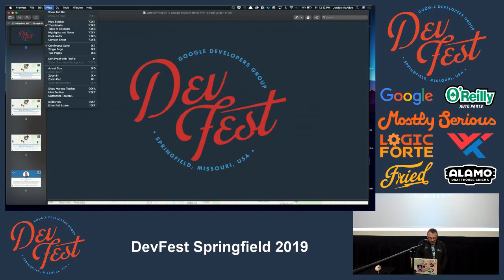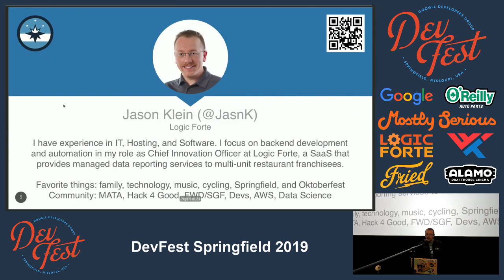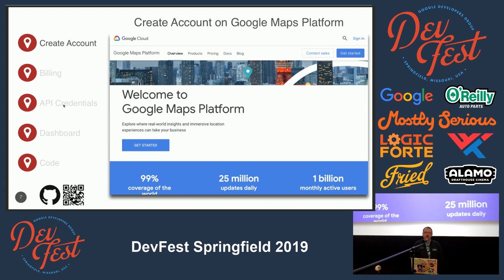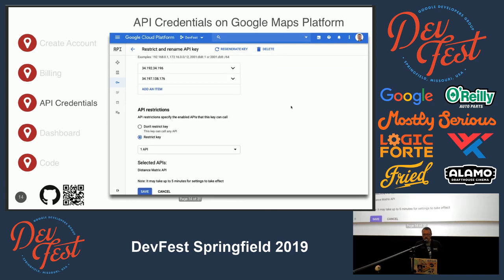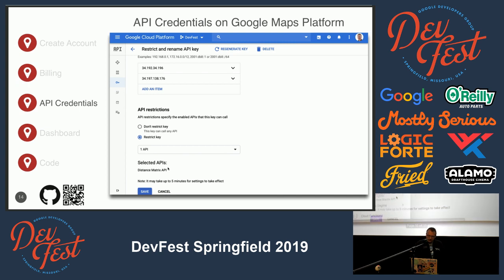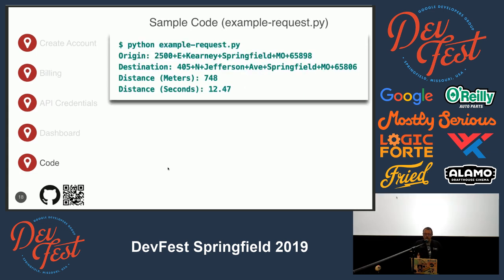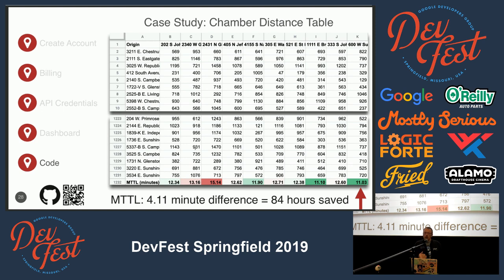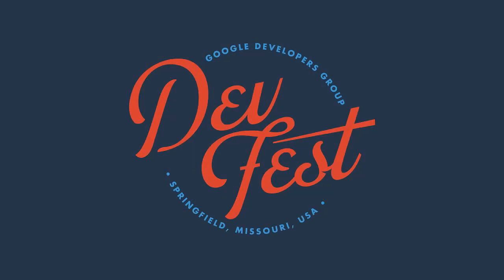Using Google Distance Matrix API - Jason Klein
Using Google Distance Matrix API
Jason Klein, Logic Forte

Our 200+ member IT association had outgrown the monthly space and were considering new locations. Learn how I used the Distance Matrix API to calculate MTTL (Mean Time To Lunch) from 213 member addresses to 5 potential locations. Spoiler: We began meeting at the location with the lowest MTTL. We will discuss how to prepare your addresses/inputs, how to interact with the Google Distance Matrix API, and how to analyze the responses to calculate the MTTL (Mean Time To Lunch) for each potential lunch location. This talk will be based on the actual analysis I performed for our local IT association board of directors. Working code samples will be published to GitHub

Presented at Google DevFest in Springfield Missouri
Friday September 20th 2019